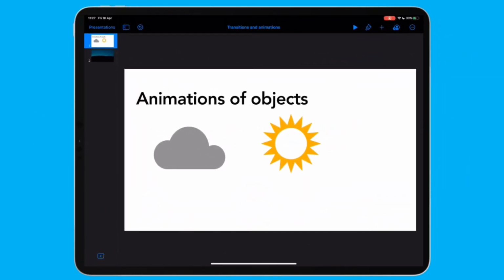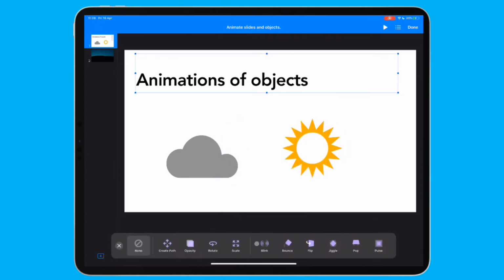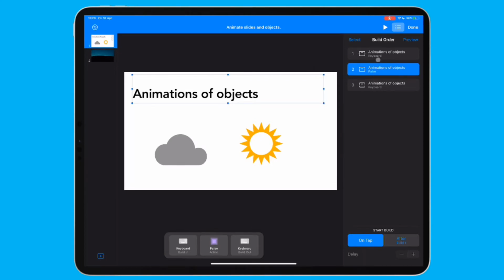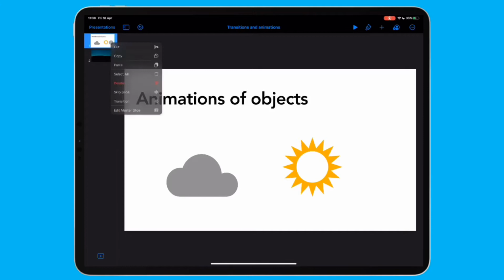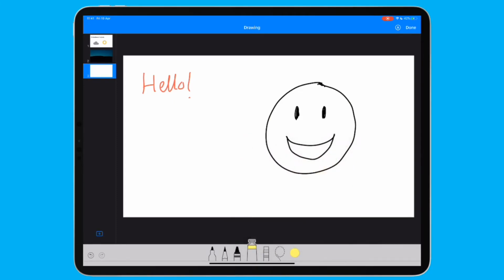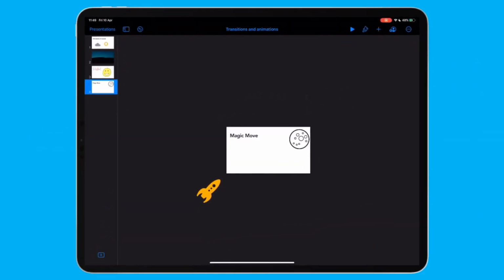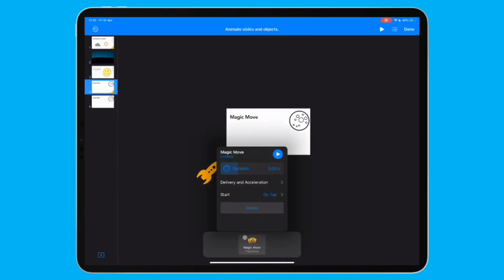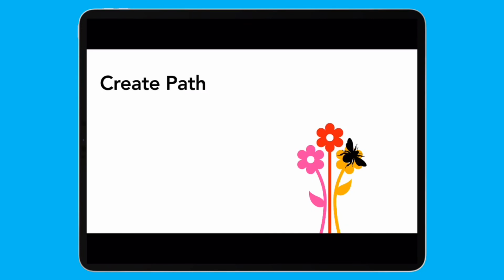Keynote - using Keynote to create animations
A tutorial on how to make animations using the different features in Keynote, including transitions, magic move and create paths